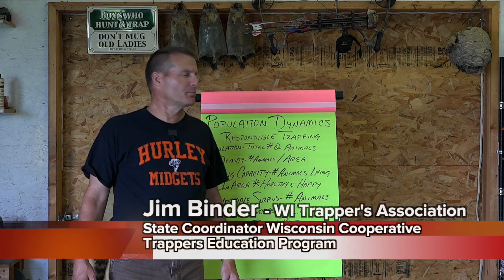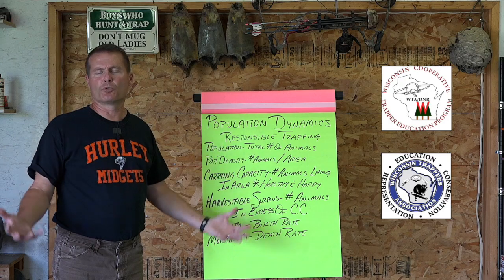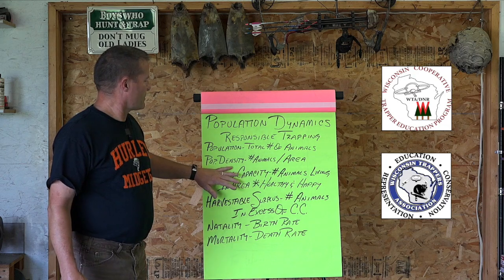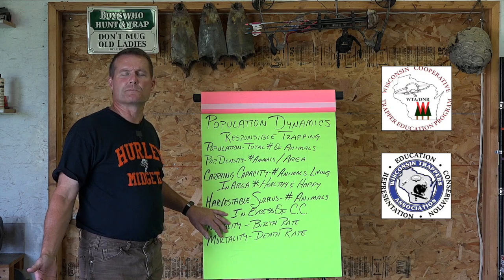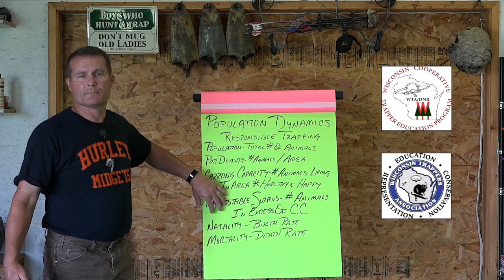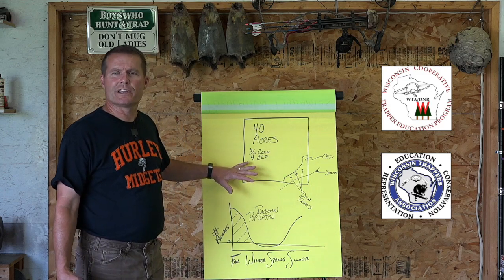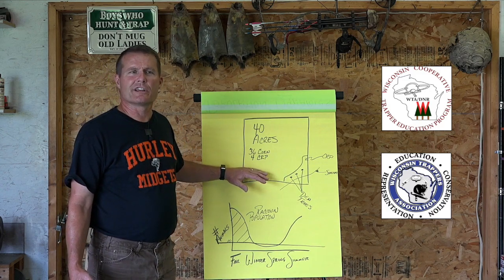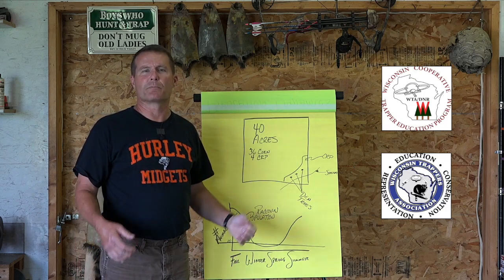Trapping Population Dynamics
This video is about Population Dynamics presented by Jim Binder